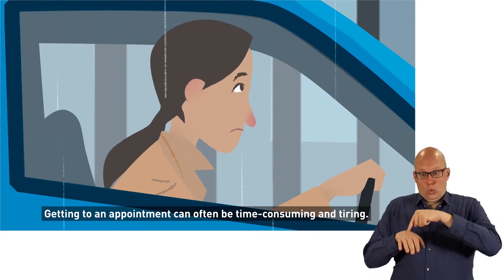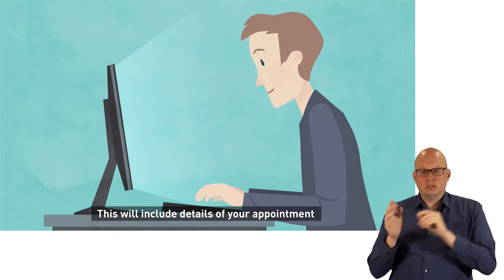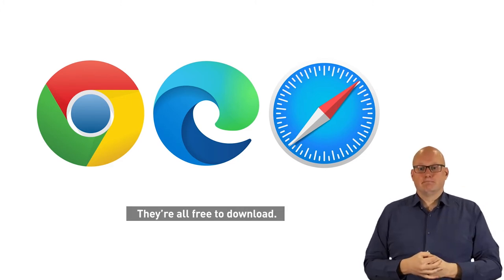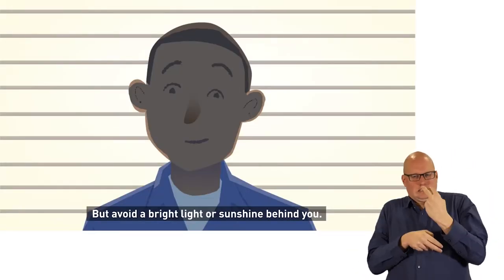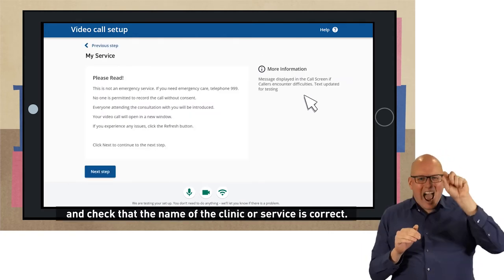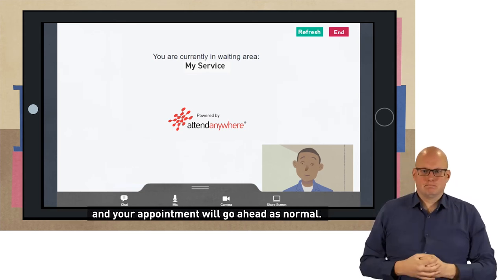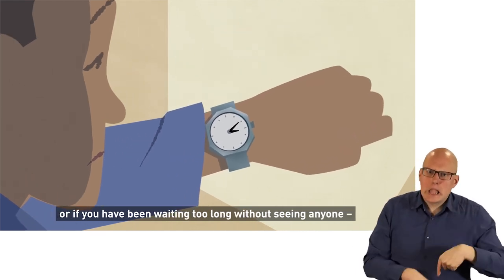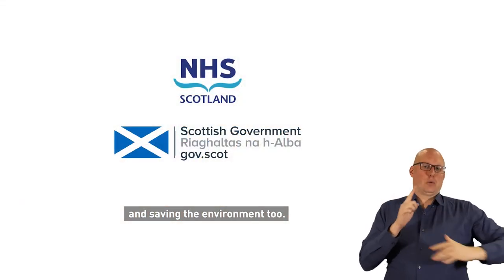Health Appointments by Near Me, British Sign Language Translation.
How to use Near Me for an appointment with your clinician, with BSL translation